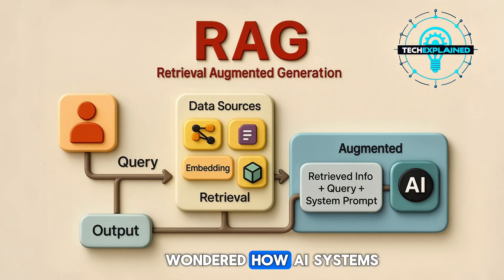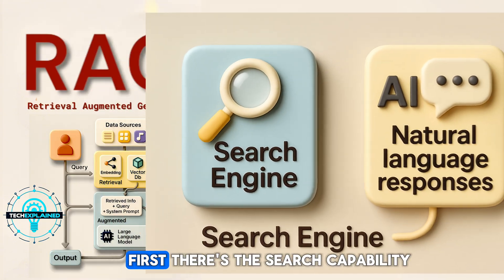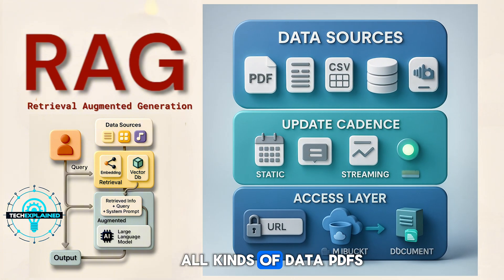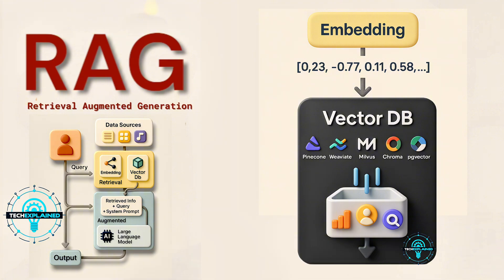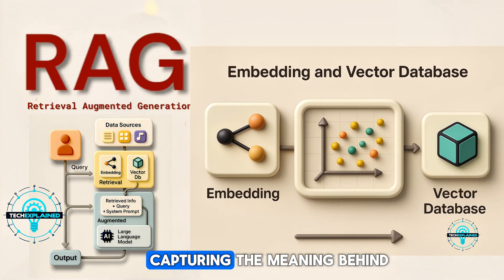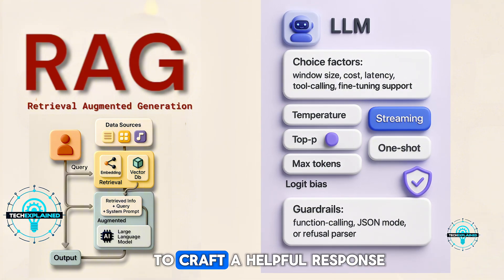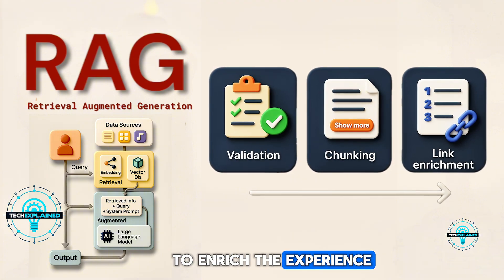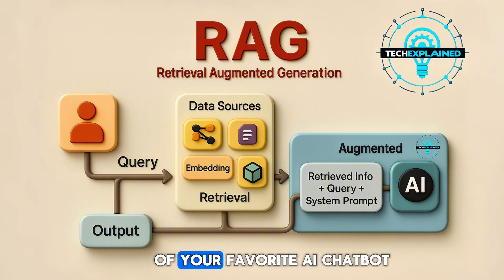What is RAG (Retrieval-Augmented Generation)? | How AI Finds the Right Information.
Are you curious how modern AI models find accurate answers? In this video, we break down Retrieval-Augmented Generation (RAG) - a powerful AI architecture that blends language generation with real-time information retrieval.

Time stamp for What is RAG?
mm:ss
00:01 - Introduction to Retrieval Augmented Generation (RAG)
00:32 - What exactly is RAG?
01:03 - Understanding knowledge bases and embeddings
01:35 - How user queries are processed
02:07 - Crafting responses with retrieved information
02:38 - Final checks and delivering the response
03:10 - Conclusion and call to action

You'll learn:
📍What RAG?
📍How RAG combines retrieval and generation
📍why it matters in 2025 AI

Perfect for beginners, developers, and anyone curious about how AI models like ChatGPT get smarter with external knowledge.